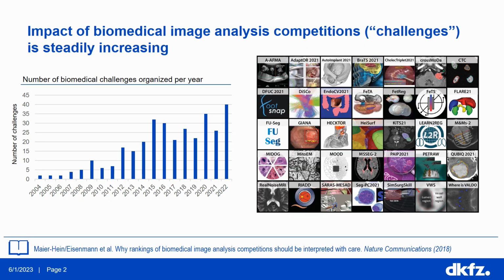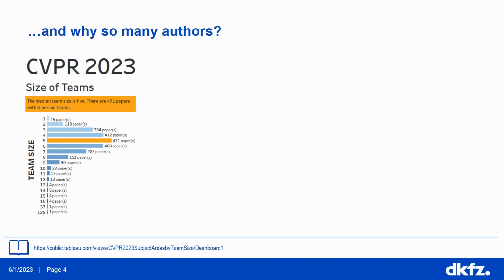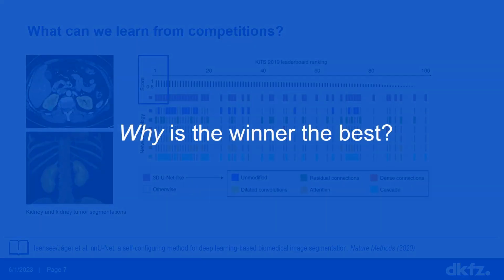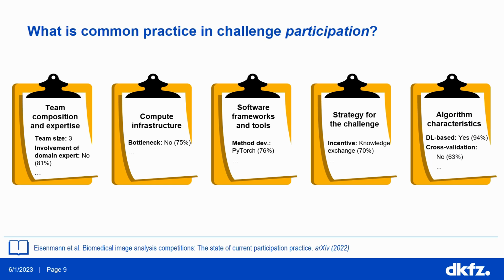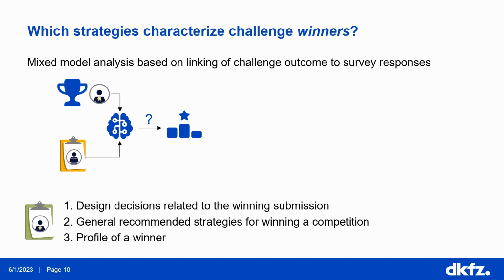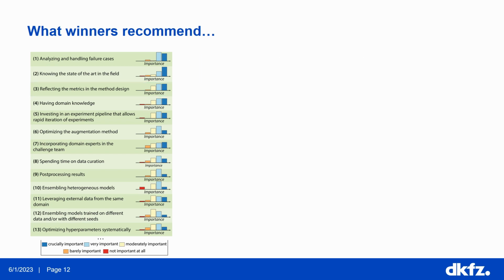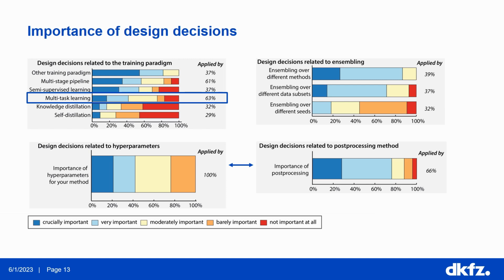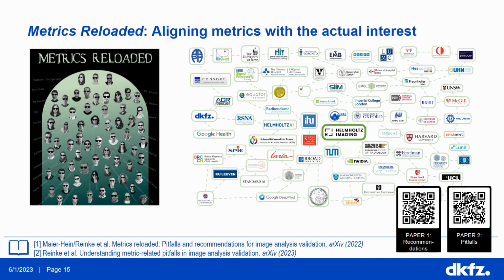Why is the winner the best? - CVPR 2023 | Matthias Eisenmann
This is the video presentation of our paper “Why is the winner the best?” which is accepted to CVPR 2023.

Abstract:
International benchmarking competitions have become fundamental for the comparative performance assessment of image analysis methods. However, little attention has been given to investigating what can be learnt from these competitions. Do they really generate scientific progress? What are common and successful participation strategies? What makes a solution superior to a competing method? To address this gap in the literature, we performed a multi-center study with all 80 competitions that were conducted in the scope of IEEE ISBI 2021 and MICCAI 2021. Statistical analyses performed based on comprehensive descriptions of the submitted algorithms linked to their rank as well as the underlying participation strategies revealed common characteristics of winning solutions. These typically include the use of multi-task learning (63%) and/or multi-stage pipelines (61%), and a focus on augmentation (100%), image preprocessing (97%), data curation (79%), and postprocessing (66%). The "typical" lead of a winning team is a computer scientist with a doctoral degree, five years of experience in biomedical image analysis, and four years of experience in deep learning. Two core general development strategies stood out for highly-ranked teams: the reflection of the metrics in the method design and the focus on analyzing and handling failure cases. According to the organizers, 43% of the winning algorithms exceeded the state of the art but only 11% completely solved the respective domain problem. The insights of our study could help researchers (1) improve algorithm development strategies when approaching new problems, and (2) focus on open research questions revealed by this work.

Eisenmann et al. Why is the winner the best?. Proceedings of the IEEE/CVF Conference on Computer Vision and Pattern Recognition (2023)

Further reads:
Maier-Hein/Eisenmann et al. Why rankings of biomedical image analysis competitions should be interpreted with care. Nature Communications (2018)

Isensee/Jäger et al. nnU-Net: a self-configuring method for deep learning-based biomedical image segmentation. Nature Methods (2020)

Eisenmann et al. Biomedical image analysis competitions: The state of current participation practice. arXiv (2022)

Maier-Hein/Reinke et al. Metrics reloaded: Pitfalls and recommendations for image analysis validation. arXiv (2022)

Reinke et al. Understanding metric-related pitfalls in image analysis validation. arXiv (2023)

Image source:
We used icons from Font Awesome and PresentationGO.com - the free PowerPoint and Google Slides template library.